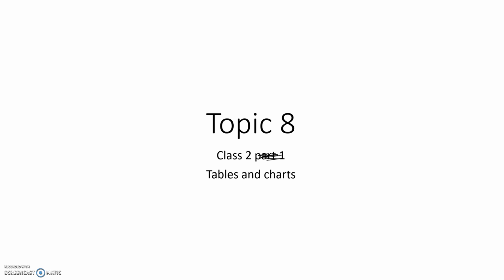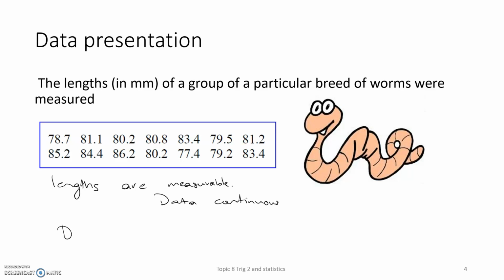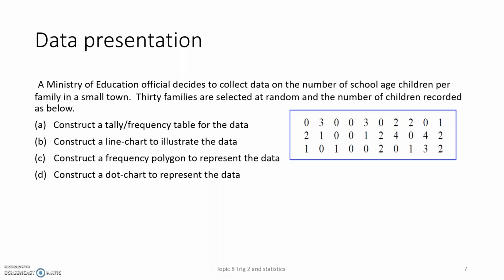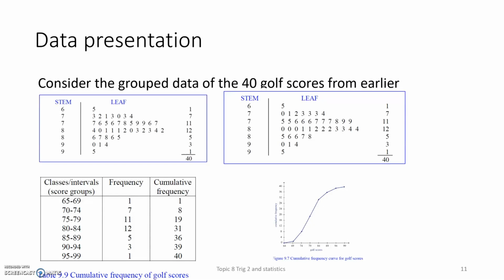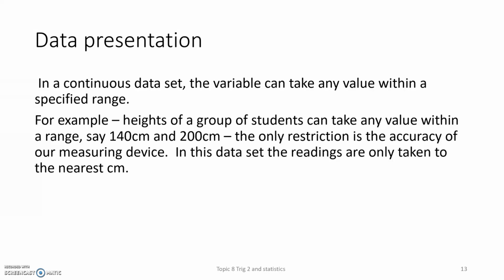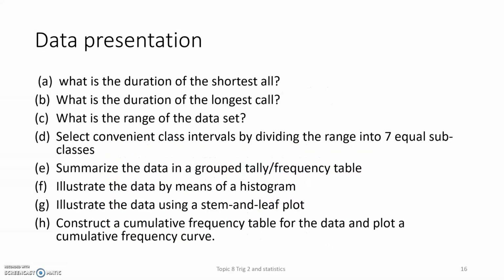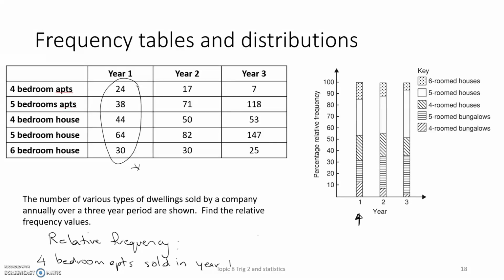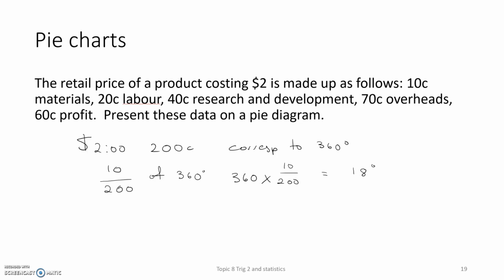FS3128 2019 Topic 8 class 2